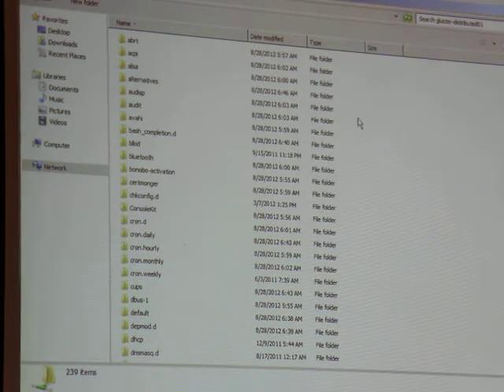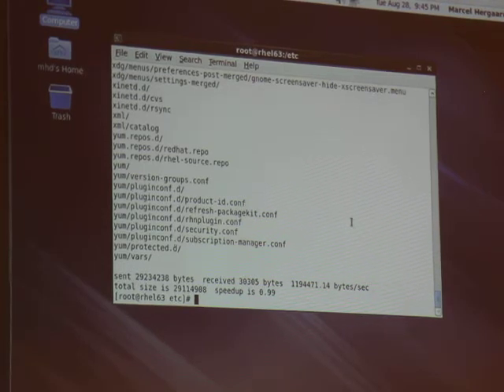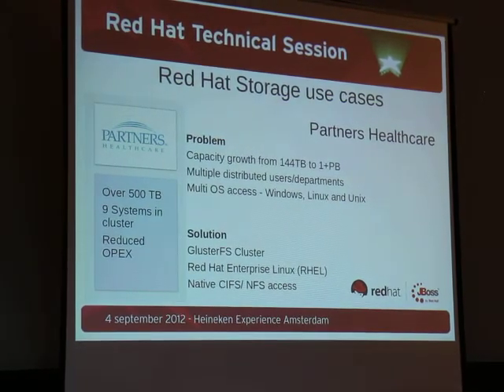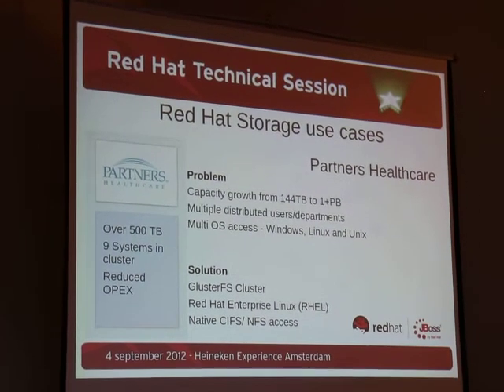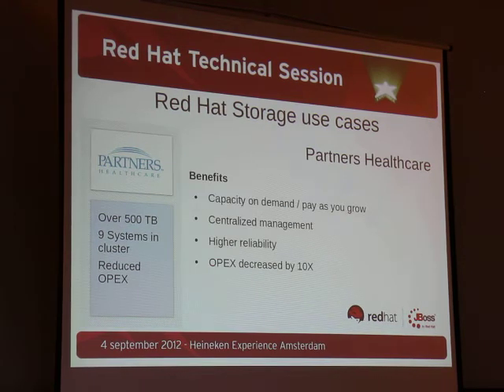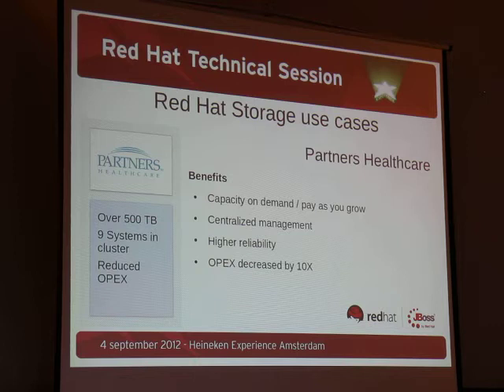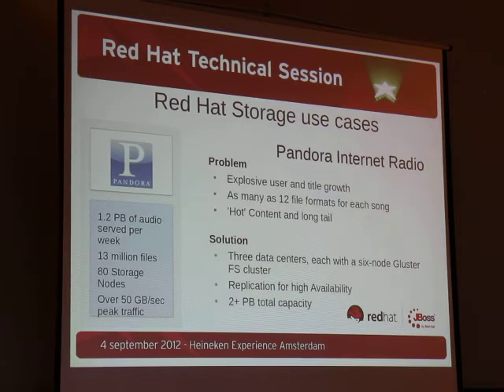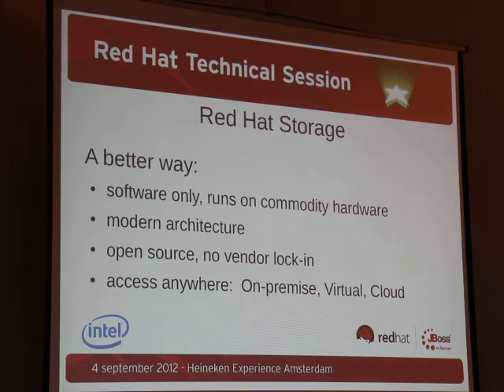6-6 Red Hat Technical User group; Marcel Hergaarden, Solution Architect Red Hat Storage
6-6 Demo and conclusion. Red Hat Technical User group: Marcel Hergaarden, Solution Architect Red Hat Storage.
Red Hat Enterprise Linux (RHEL), Red Hat Enterprise Virtualization (RHEV) Red Hat Storage (RHS / GlusterFS), Red Hat PaaS (OpenShift) and its application platform JBOSS have drawn the attention of Enterprise architects for their flexible and reliable open source software offerings. Mission critical Datacenter solutions are key to the enterprise and INTEL is the most prominent supplier of the technology.
New on the Red Hat menu is Red Hat Storage and customers like Facebook shows once more that open source technology can be extremely succesfull. Red Hat acquired GlusterFS, the promising technology provider in open source storage. Marcel Hergaarden explains the ins and outs of this new Red Hat technology. Marcel Hergaarden:,,What is Red Hat Storage? First of all, it is a scale out software only NAS system. It is a software appliance deployed on commodity x86-64 hardware or supported clouds like Amazon. You also get UFO, Unified file and object access so you have two ways of accessing the data, that is, unstructured data no database data.'' RHS is also focussed on high availability. Hergaarden:,, There is no single point of failure in this system!''

Presentations:
Mission Critical System Architecture
Rob Kypriotakis, DataCenter Solutions Architect EMEA, Intel Corporation
TRACK 1
Cloud 9 for Developers & Administrators: Red Hat Open Shift
RH's PaaS for Developing 2.0
Roel Hodzelmans, Solution Architect Middleware Benelux, Red Hat
TRACK 2
The Red Hat Enterprise Linux Roadmap
Patrick van der Bleek, Senior Solution Architect, Red Hat
TRACK 3
Red Hat Enterprise Virtualization: Versie 3
Koen van Bakel, Senior Solution Architect Benelux, Red Hat
TRACK 4
Red Hat Storage: GlusterFS
Marcel Hergaarden, Solution Architect, Red Hat

Speakers on Youtube: Frank Weyns, Manager Solution Architects Red Hat Benelux;  Rob Kypriotakis, DataCenter Solution Architect EMEA, Intel; Marcel Hergaarden, Solution Architect Red Hat Storage